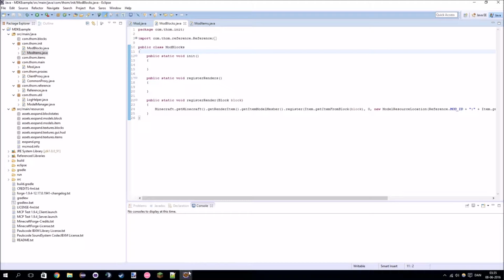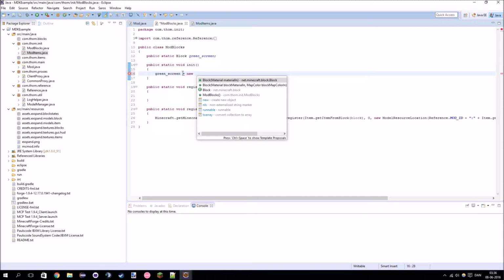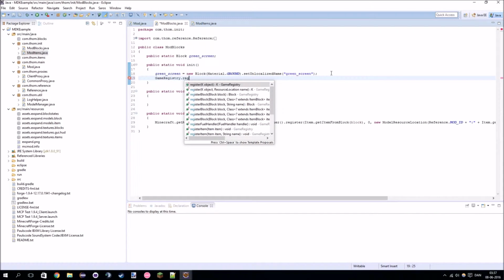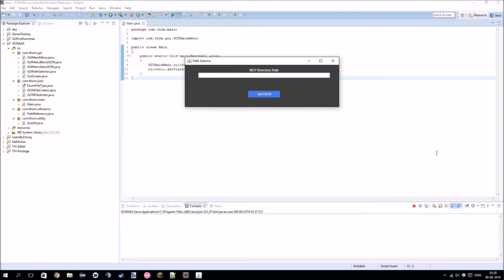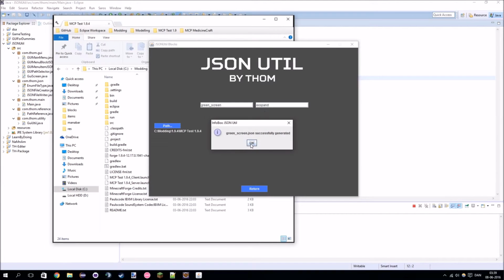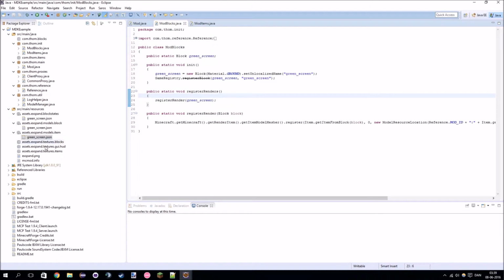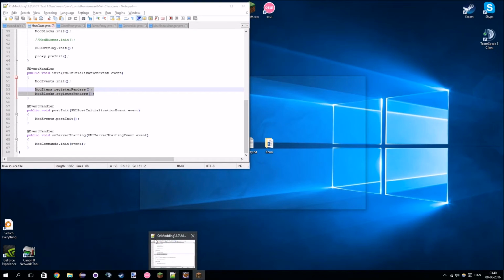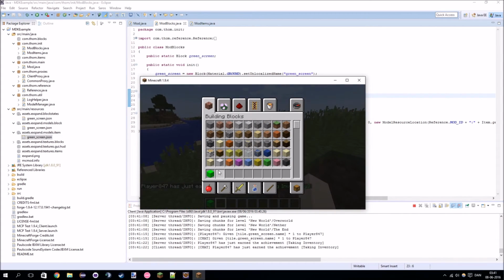JSON-Util Showcasing - A Tool for Minecraft Modders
Greetings whom ever might be watching, in this video I will be showcasing the use of my JSON-Util.

Should you want to view the source-code, here is a link to the GitHub repository, here you can also download runnable jars: